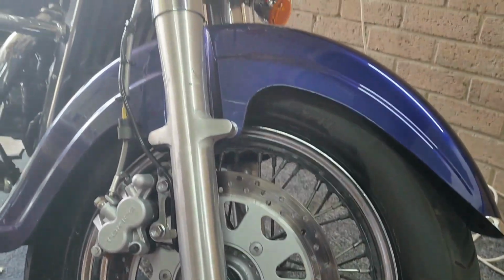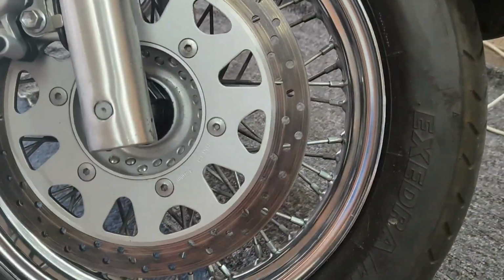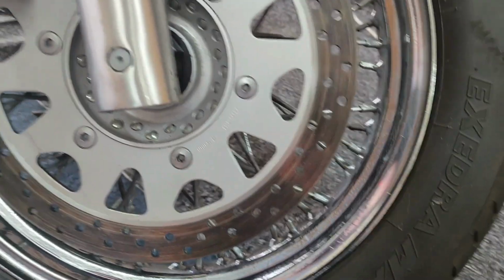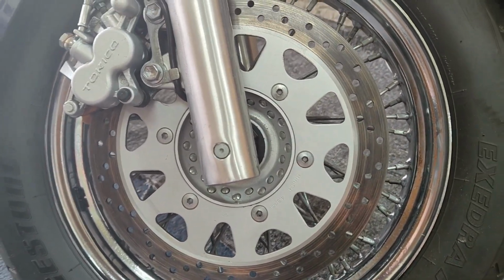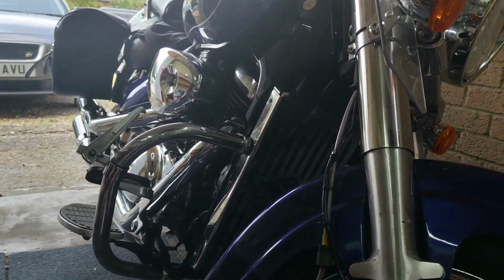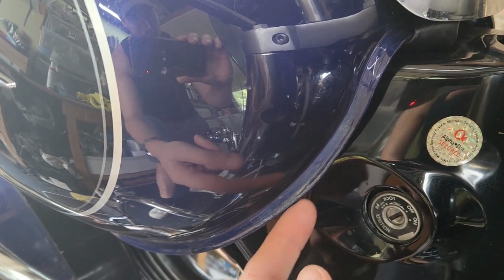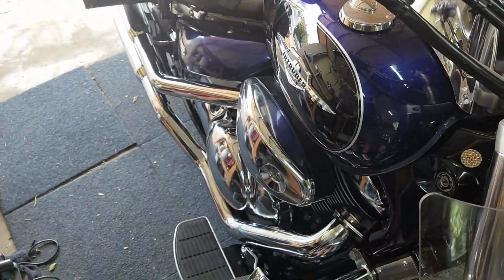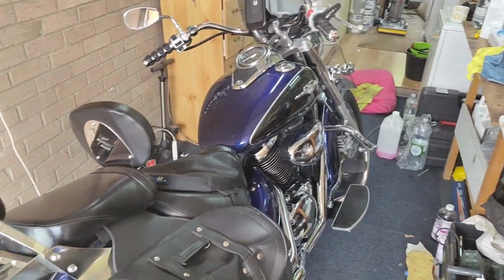How To Protect Your Motorbike Against Rust/Corrosion Using ACF50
My anti-corrosion method for winter storage to prevent rust/pitting/corrosion on metals including chrome and exposed aluminium. I swear by ACF50 and have used it for years.
Liquid version (UK)
Aerosol version (more expensive but quicker to apply)